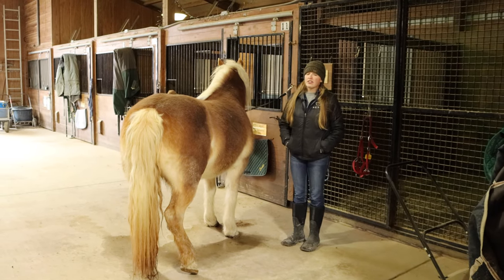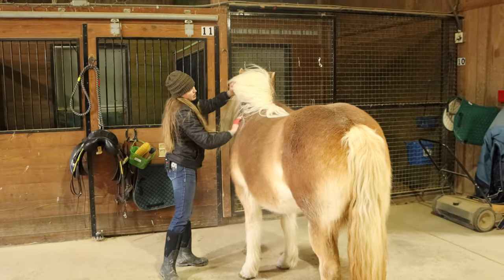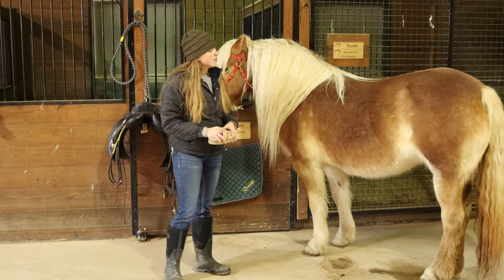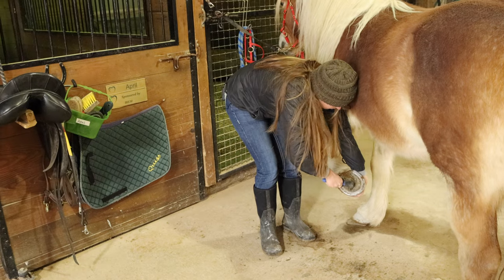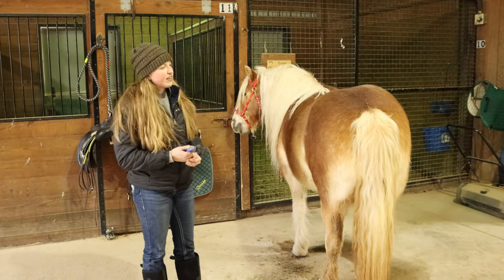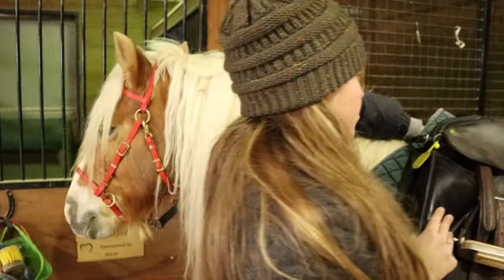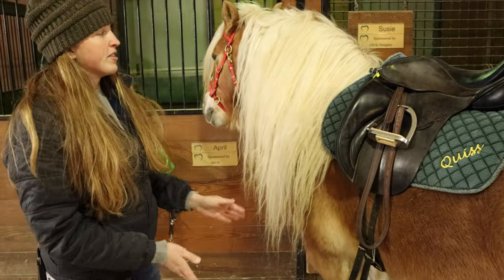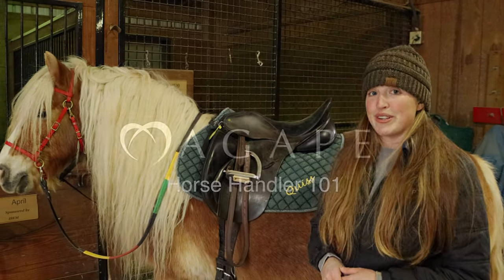HH101: Intro to Grooming and Tacking Your Horse